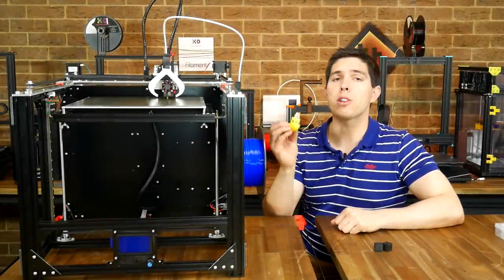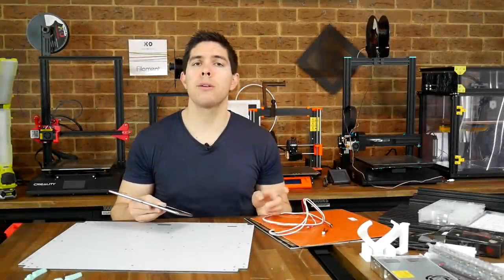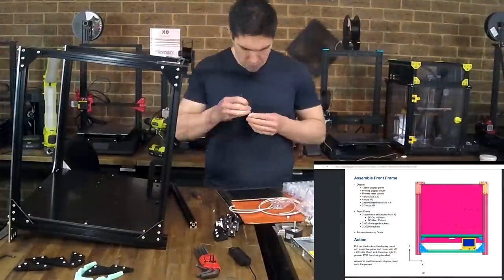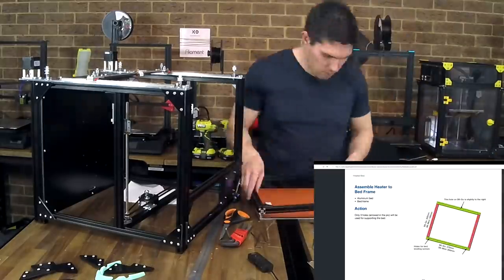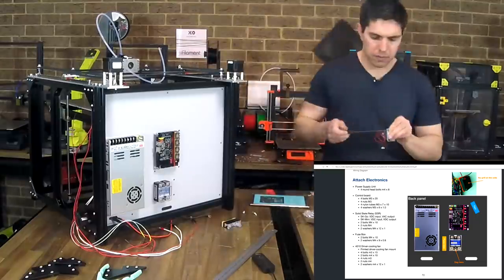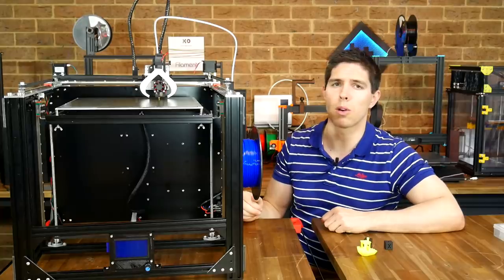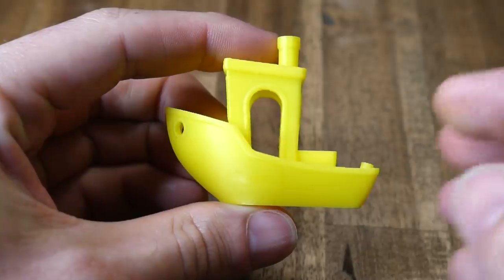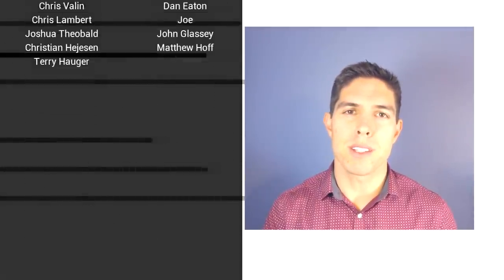SecKit SK-GO assembly and test prints - CoreXY linear rail 3D printer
The SecKit SK-GO is designed as an upgrade once you know what you're doing with 3D printing. It's list of specifications and features are amazing. In this video, I assemble, calibrate and produce test amazing test prints with this 3D printer. I can't wait to further test and modify the printer to my liking.

There were some teething issues with this unit, relating to wiring and printed parts. The design philosophy of the printer dictates that the structure is easily adaptable. The only custom parts are the machined metal joins, and they are flawless in design and manufacture. I was able to overcome the other problems in a day of designing and printing simple parts, linked lower down.

The advantage of this printer is fast response from the creator. I sent back a range of feedback on the instruction manual, with all issues fixed within 24 hours. Plus the frame and firmware are all open source, so it's easy to tweak to your liking.

This printer provided free of charge for the purposes of a review. All opinions expressed are my own.

My custom upgrade parts (right click and export at the lower left)